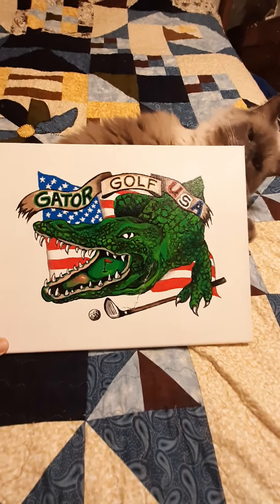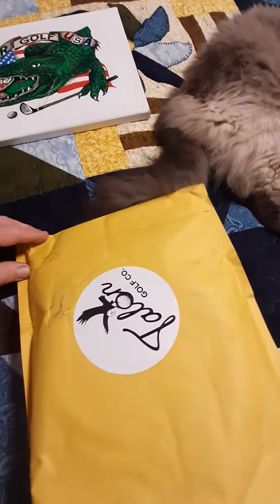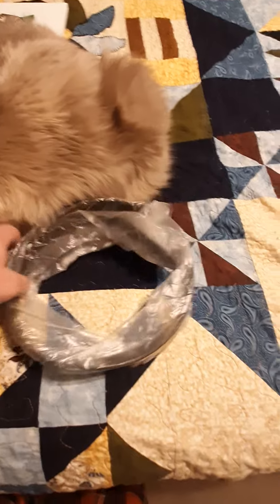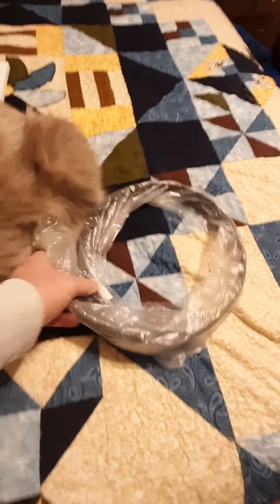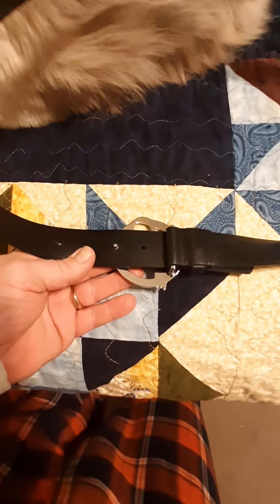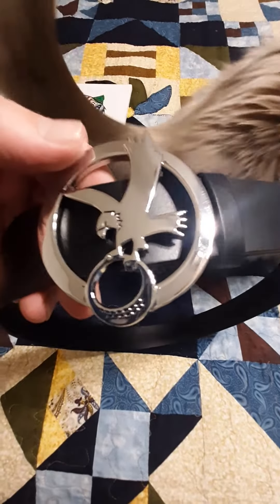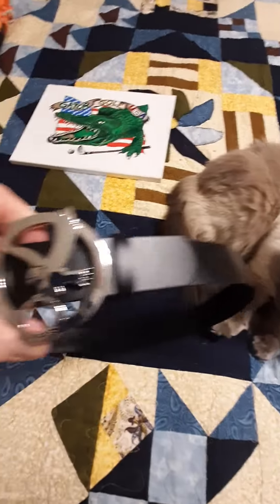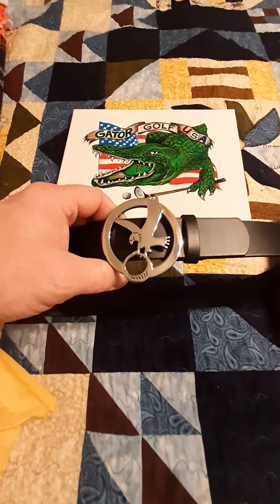Talon Golf Company unboxing!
Yes yet another gift from Talon Golf!